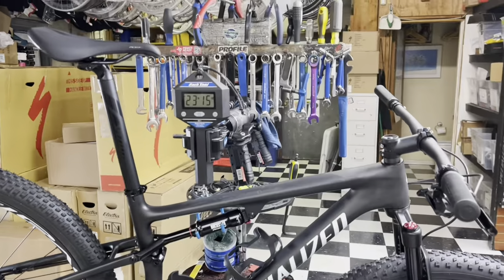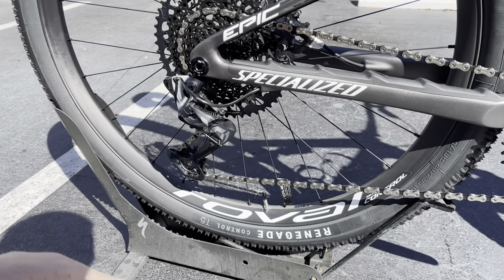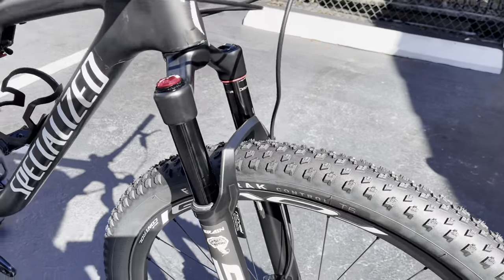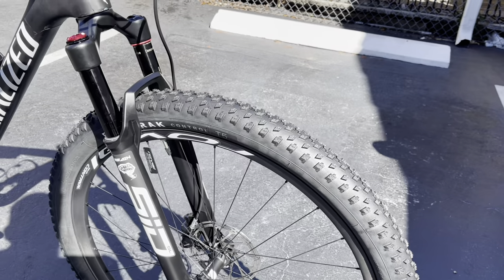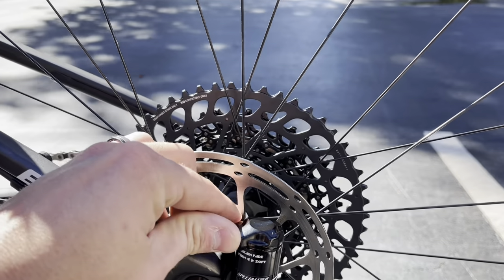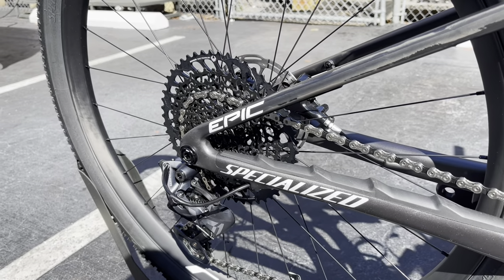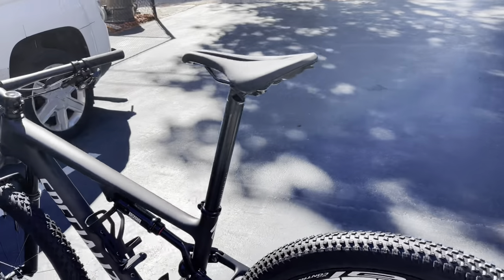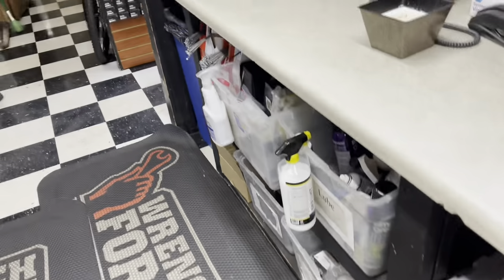WHATS DIFFERENT?? 2022 SPECIALIZED EPIC EXPERT *$6200*